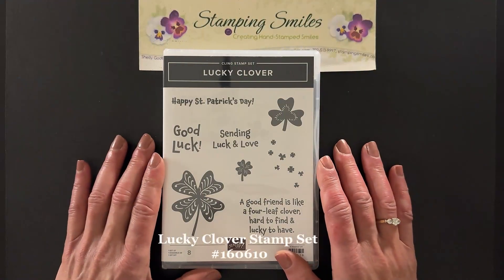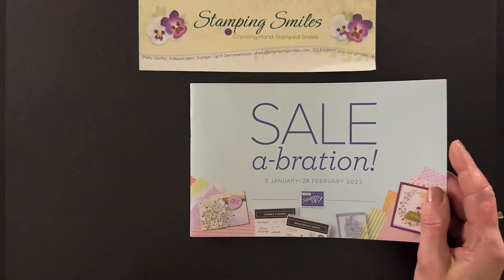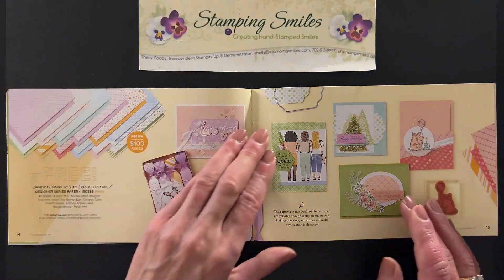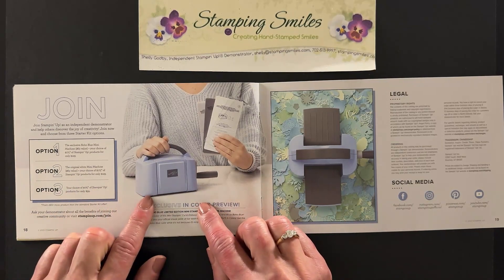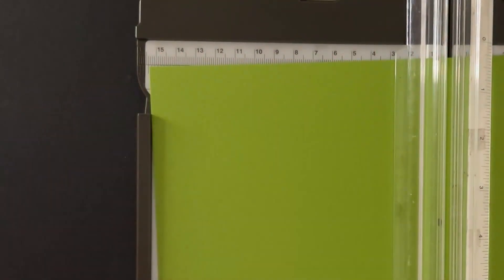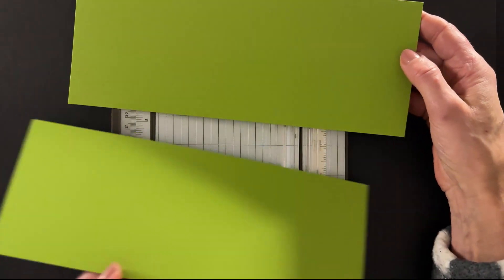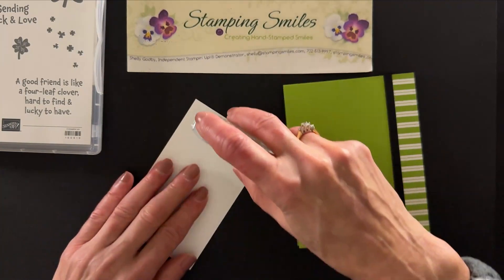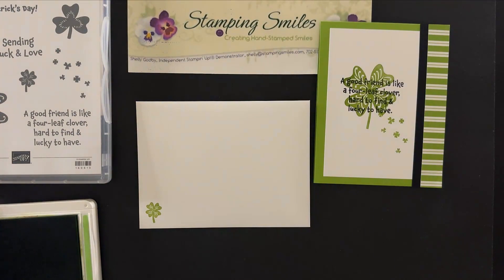4-Leaf Clover SIP Card with Stampin' Up! Lucky Clover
- St Patrick's Day is the one day of the year we all get to be Irish. It's a lot of fun! I have the Stampin' Up! Lucky Clover Stamp Set to help you celebrate. Watch as I demonstrate my 4-leaf clover SIP card. Click on the link for my Stampin' Up! Lucky Clover card measurements.

Prevent ink smudges from ruining your handmade greeting cards with Stamping Sleeves!

Stampin' Up! Lucky Clover Card Supplies

• Dandy Designs 12" X 12" (30.5 X 30.5 Cm) Designer Series Paper [160836] $30.00